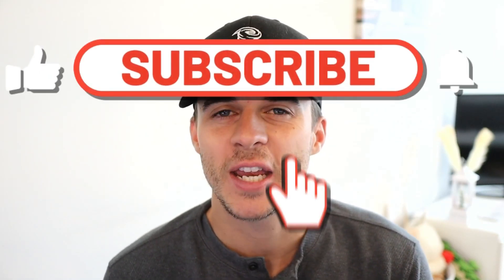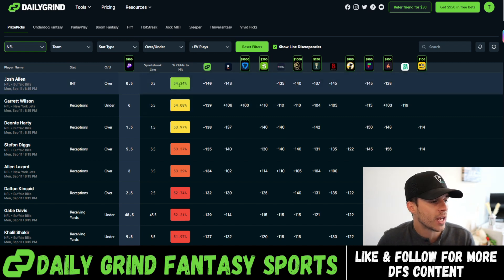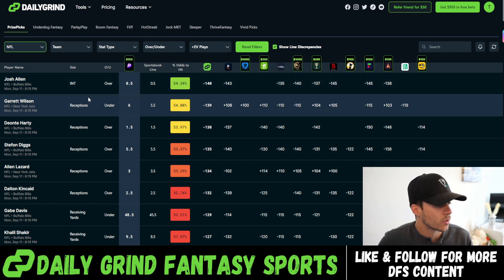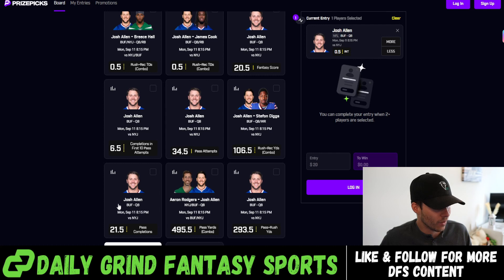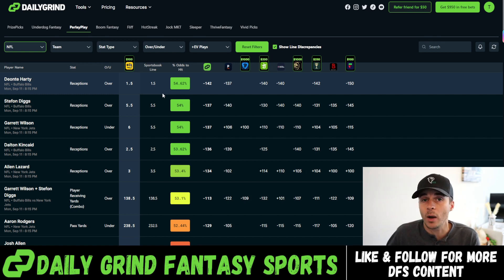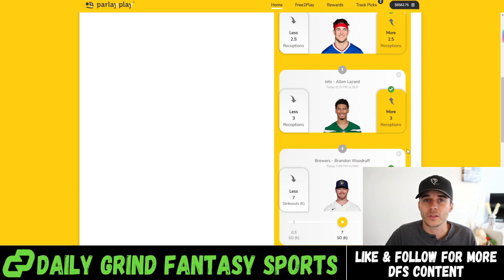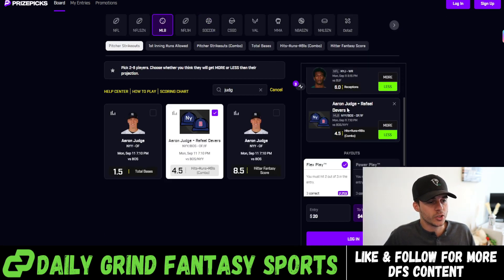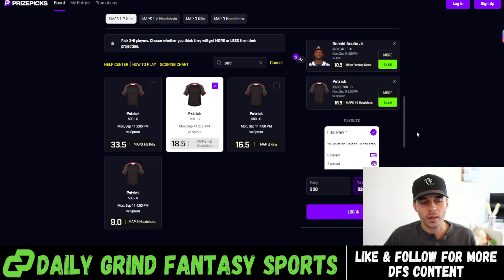PrizePicks Today - Best NFL Player Props For NFL MNF | Buffalo Bills vs. New York Jets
✅Sign-up for our VIP discord server where we post our personal SLIPS

🚨As a sharp sports bettor, you should be taking advantage of as many sign-up bonuses as possible. It's literally just free money!🚨

✅You can receive 100% Match up to 100% on Fliff by using code "DGFANTASY"